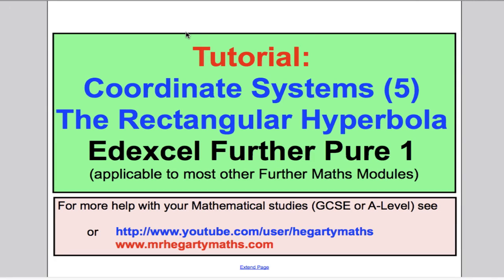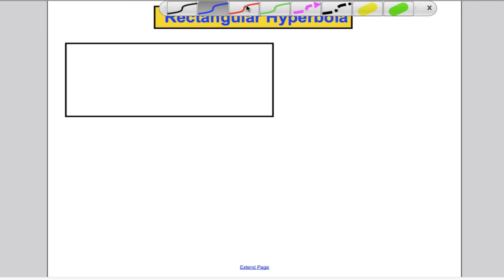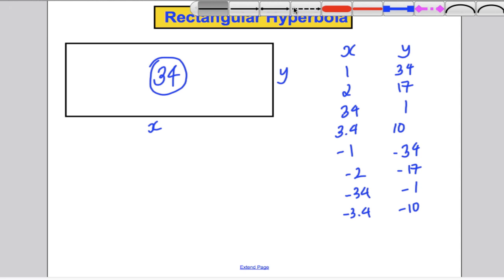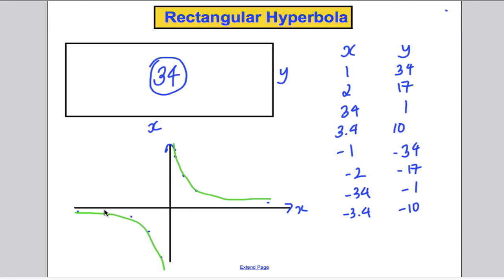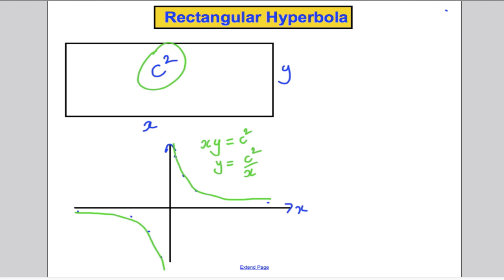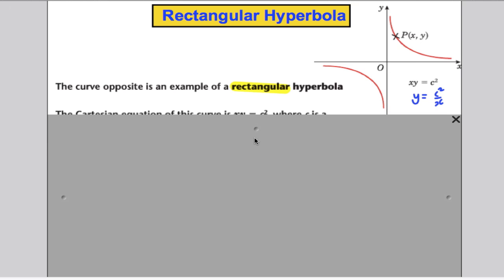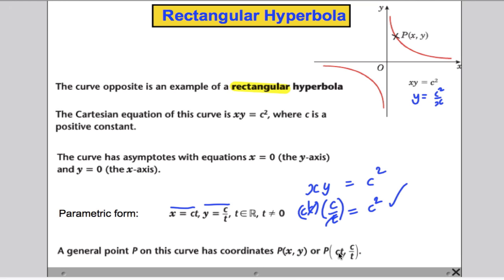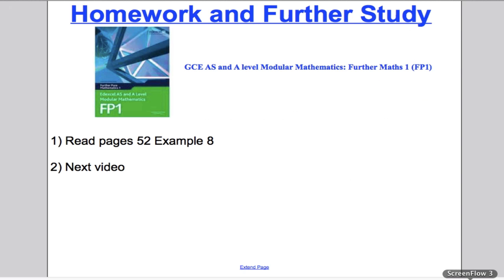A-Level Maths Edexcel Coordintate Systems (5) - FP1 Edexcel Maths A-Level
This video is a tutorial on Coordinate Systems (Rectangular Hyperbola) for Further Maths 1 A-Level.  Please make yourself revision notes while watching this and attempt my examples.  Complete the suggested exercises from the Edexcel book.  After this then move to my next video on Further Maths 1 EDEXCEL A-Level.